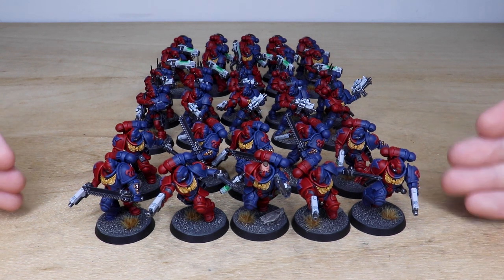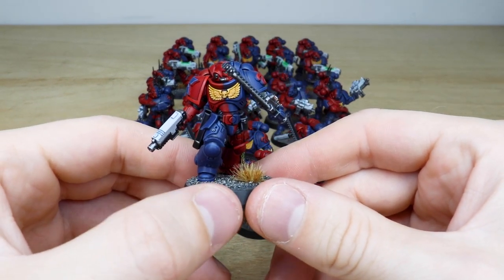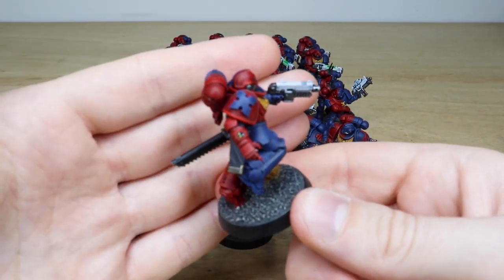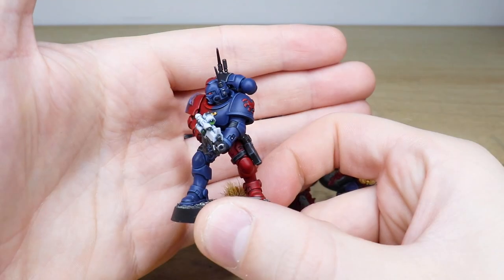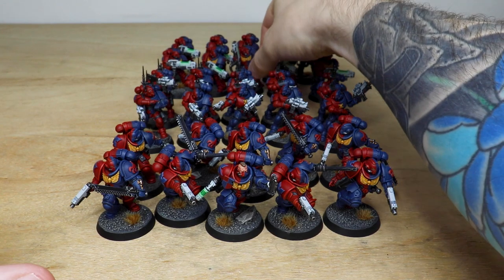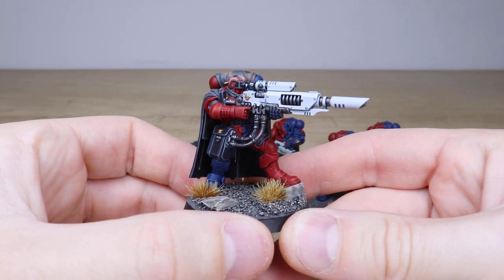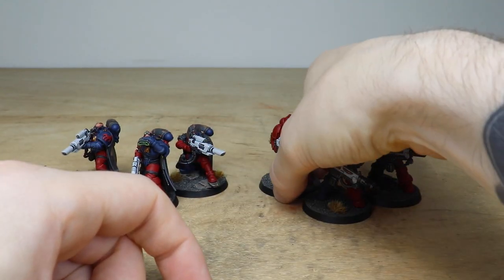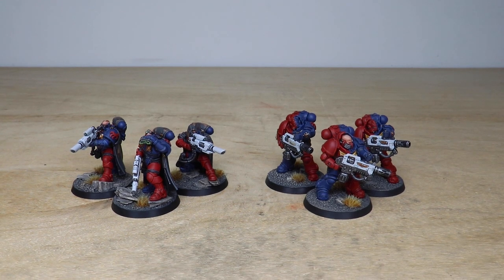SPACE MARINES ARMY! Brazen Claws Warhammer 40k Painting Showcase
For our showcase today we have this great Brazen Claws Space Marines Warhammer 40k including 10 Hellblasters, 10 Infiltrators, 3 Eliminators, 10 Assault Intercessors, 3 Eradicators all completed to our Bronze painting level.

00:00 INTRO
00:25 PART ONE
01:03 ASSAULT INTERCESSORS
03:20 INFILTRATORS
04:42 HELLBLASTERS
05:56 PART TWO
06:18 ELIMINATORS
07:14 ERADICATORS
08:46 DISPLAY SHOWCASE
09:33 OUTRO

Thanks for joining us and we'll see you on Friday!